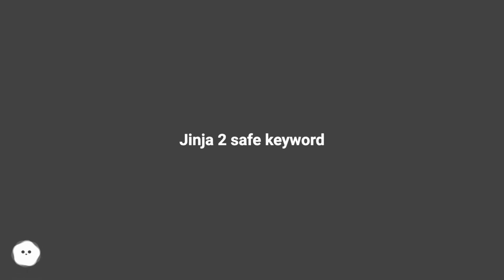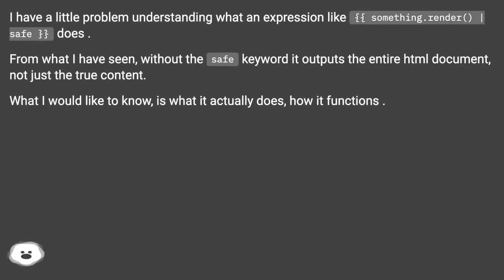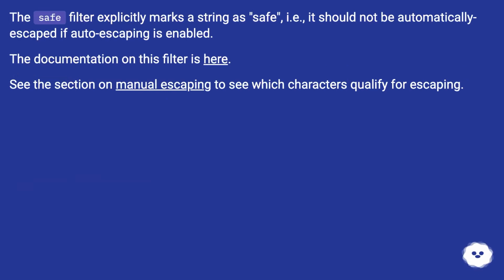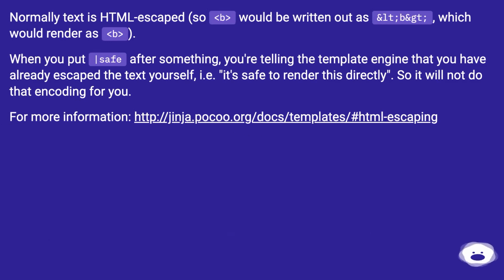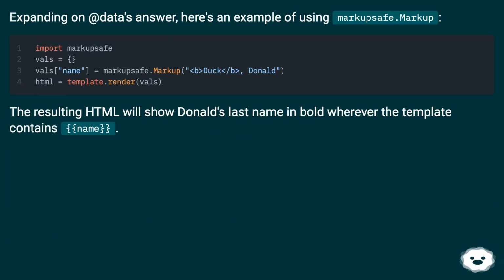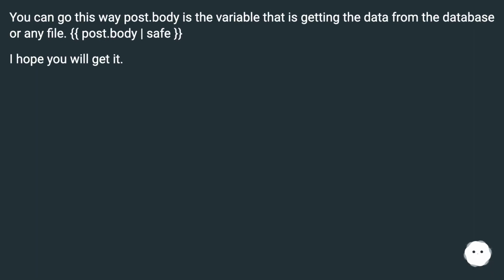Jinja 2 safe keyword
Chapters
00:00 Jinja 2 Safe Keyword
00:25 Accepted Answer Score 45
00:48 Answer 2 Score 38
01:18 Answer 3 Score 10
01:36 Answer 4 Score 5
01:59 Answer 5 Score 1
02:17 Thank you